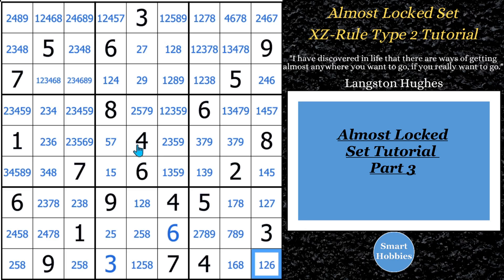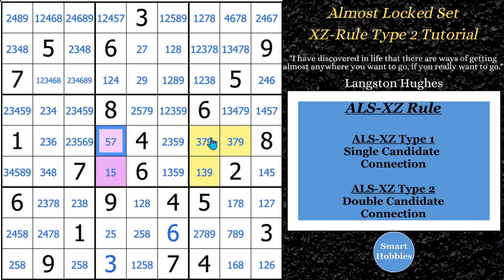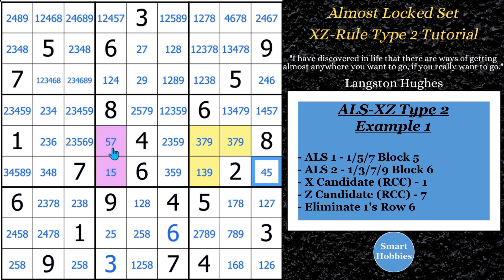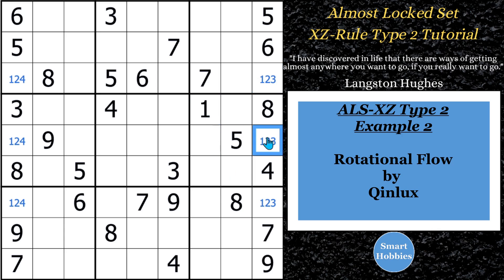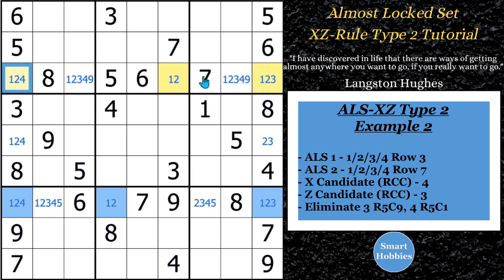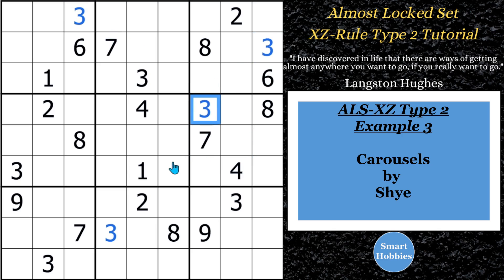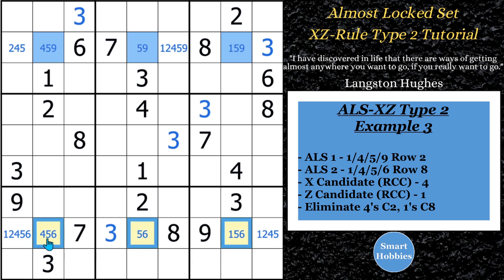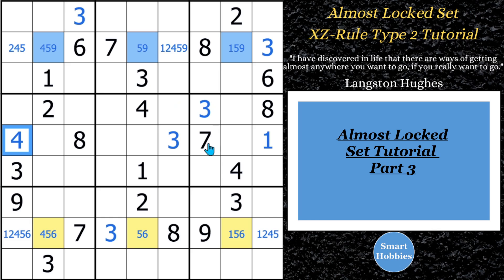Almost Locked Set XZ-Rule Type 2 – Sudoku Extreme Tutorial 2 Part 3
In Almost Locked Set XZ-Rule Type 2 – Sudoku Extreme Tutorial 2 Part 3
by Smart Hobbies, I show you how to find Almost Locked Sets (ALS) and solve for candidates by using the ALS-XZ Rule Type 2 strategy. I break down the logic behind ALS-XZ Rule Type 2 and clearly define what needs to be in each cell involved in the ALS. Below is the list of examples with puzzle and video links:

Video: N/A

This video is part of my Sudoku Extreme Tutorials playlist on my YouTube channel, Smart Hobbies. The goal of this series is to share the toughest Sudoku strategies that you will not find on any other channel.

Strategies demonstrated in this video:

Almost Locked Sets

I used the free software program Hodoku for this solving video.